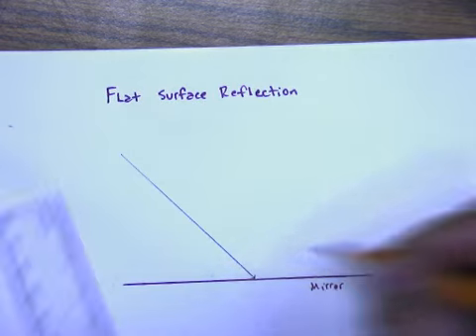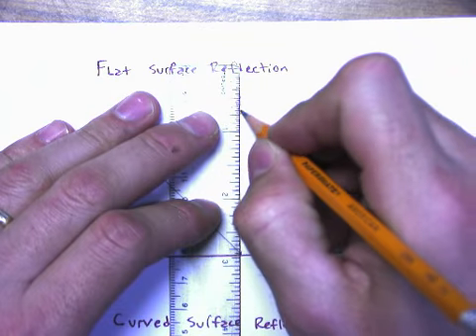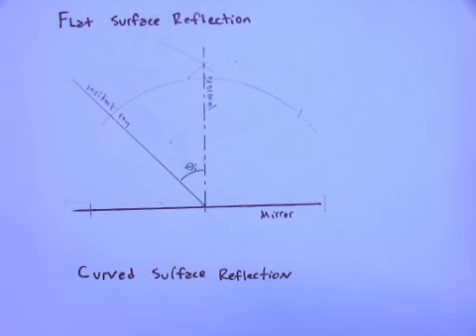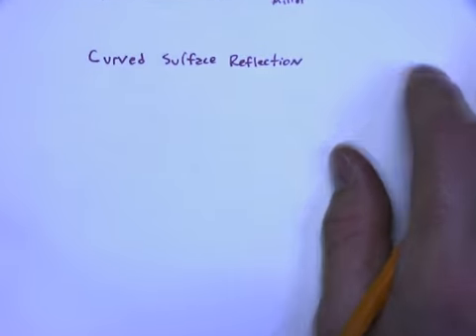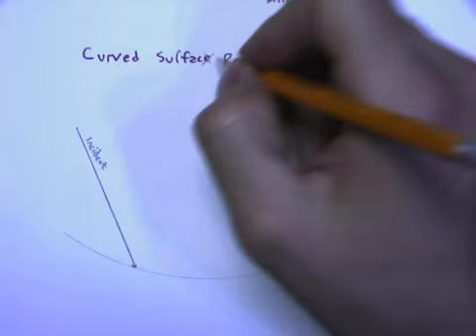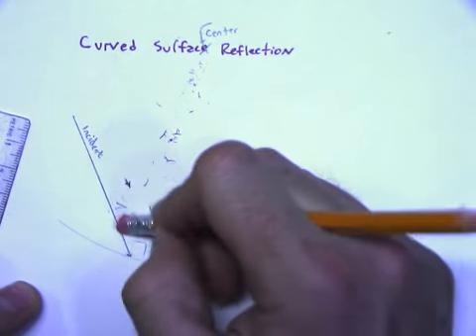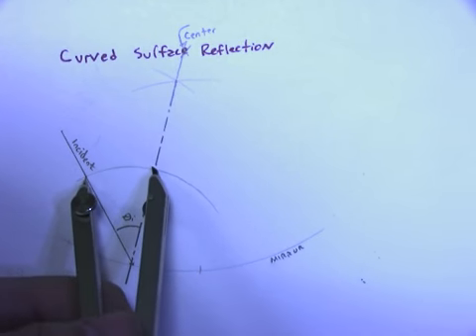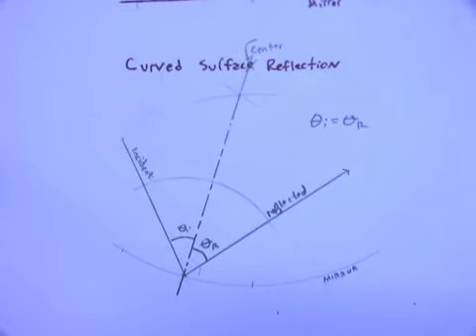Flat and Curved Surface Reflection